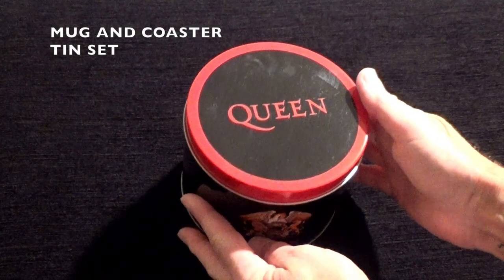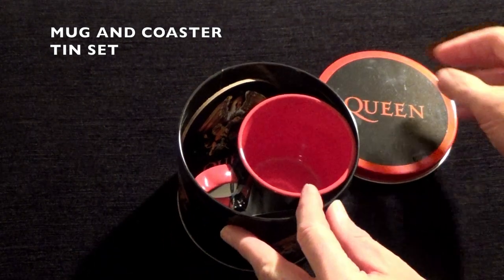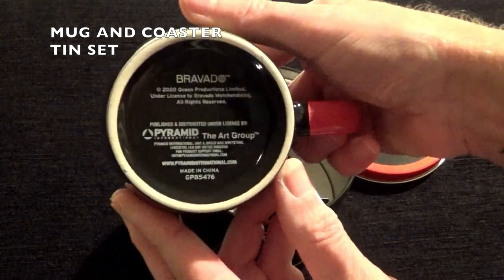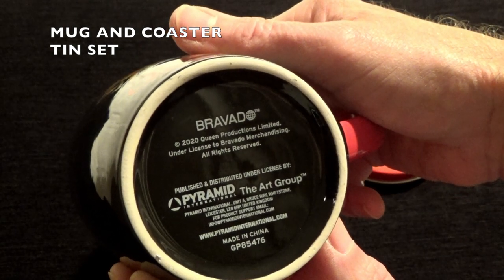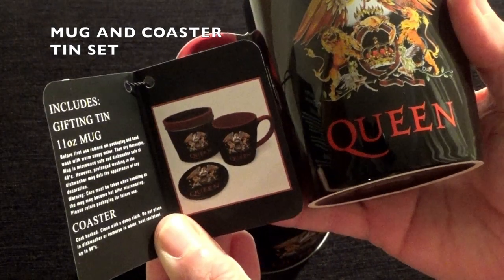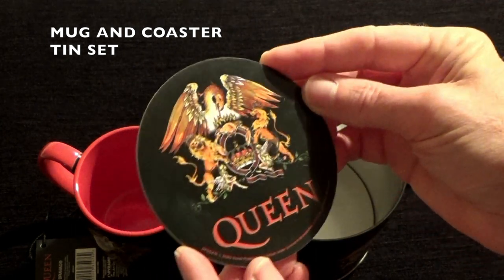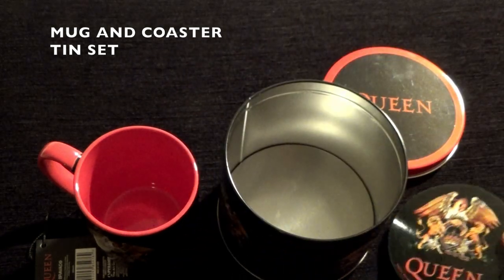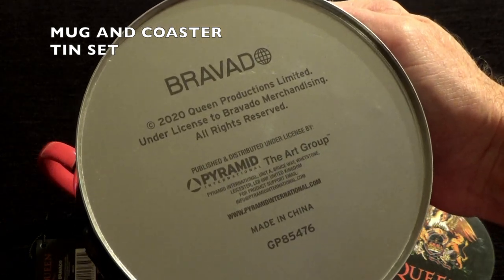[499] Mug And Coaster Tin Set (2020)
Here is a new tin set that was issued in the UK in November 2020 and contains a tea/coffee mug and coaster. Piano by Mariano Bryner.